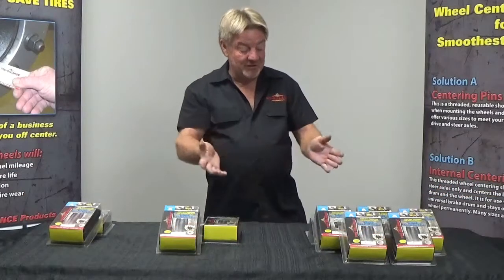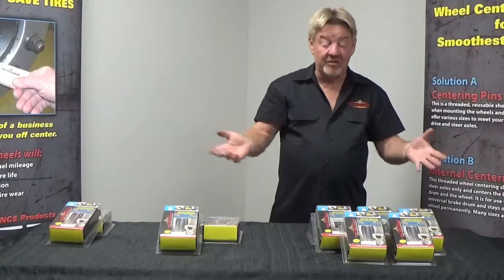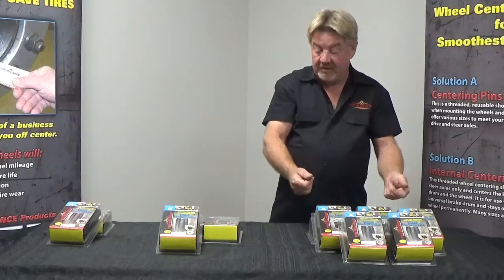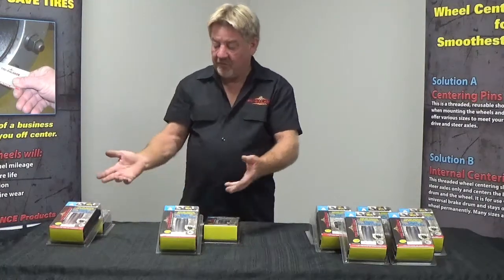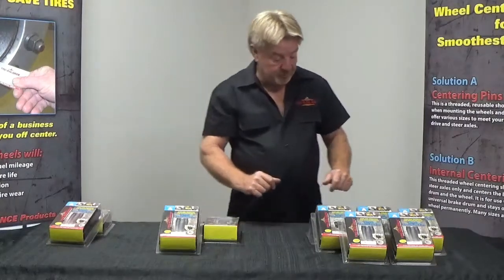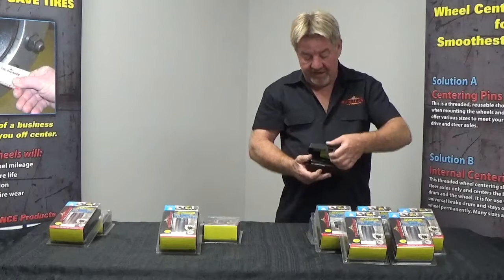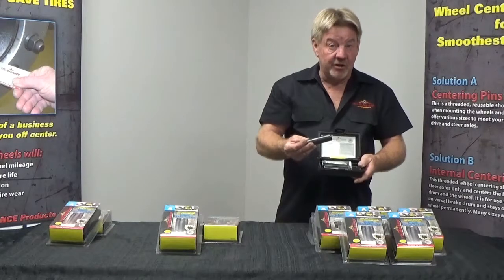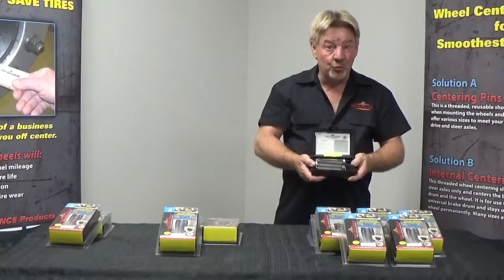Solution A P01 Introduction